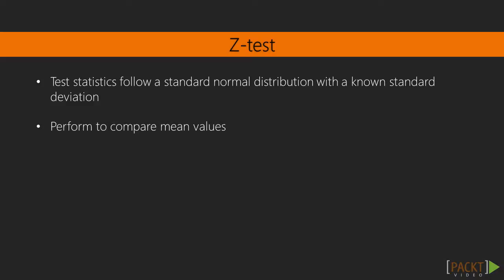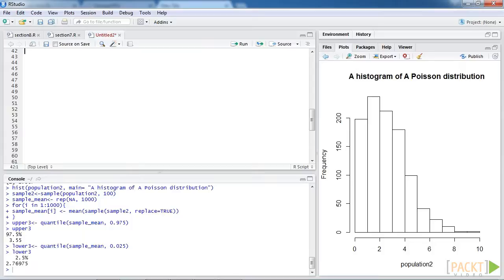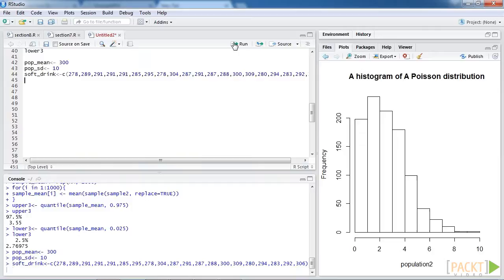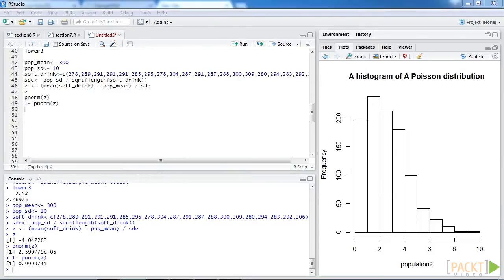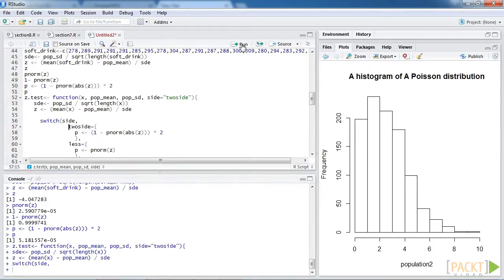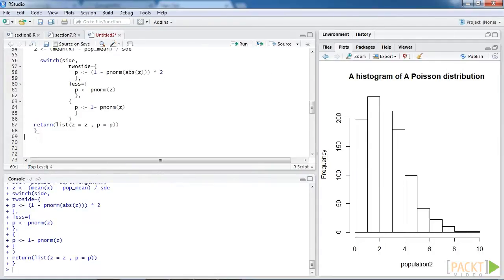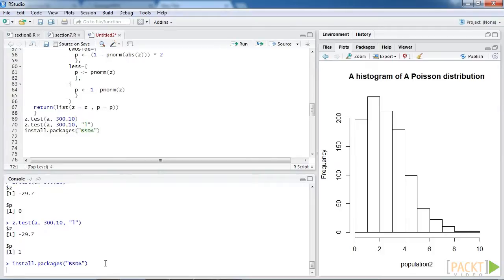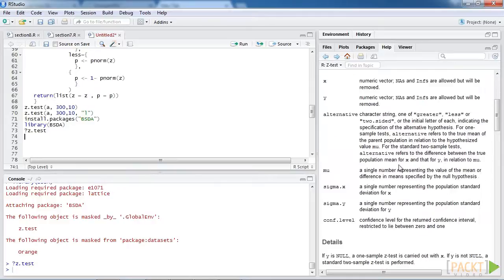067 Performing Z tests